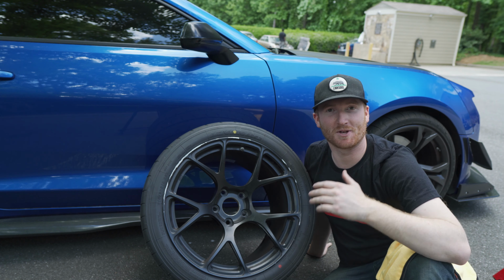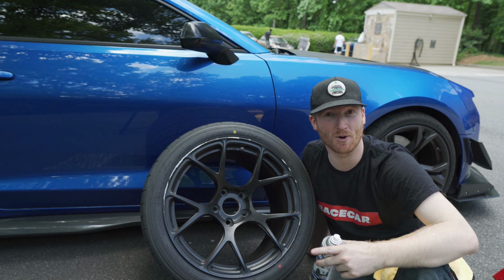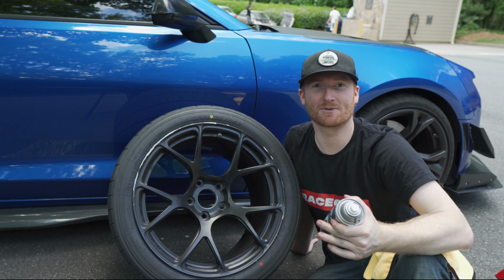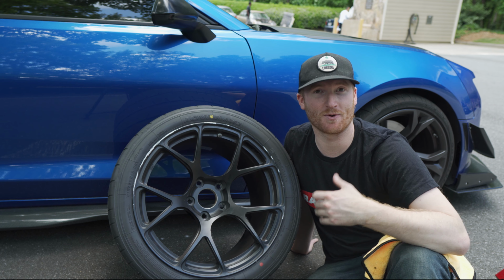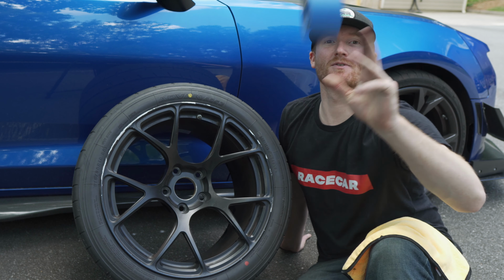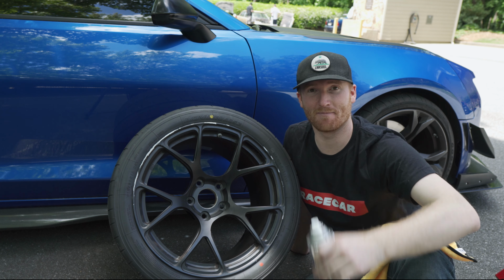How to Fix Curbed Wheels // Cheap, Easy, No Risk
Today we apply a quick coat to cover all of the marks from our latest track day, it is a simple solution to get you back on the road, with out all the risk of messing up while spray painting.
TOP 5 CHEAP MODS:
Carbon Fiber Key
Carbon Fiber Bezel
Aluminum Shift Paddles
LED Side Markers
1LE Badge
SS Valve Caps
Chevy Emblem Vinyl

Current Part list (Updated)
Ikon ZL1 1LE Bumper
ZL1 1LE Wing
$200 Camaro Side Skirts
Smoked Rear Tail Lights
Diode Dynamics Side Markers

Performance Mods
Borla Exhaust (S Type Recommended)
Corsa X Pipe
Roto-Fab Cold Air Intake